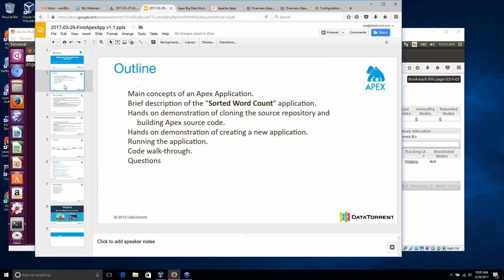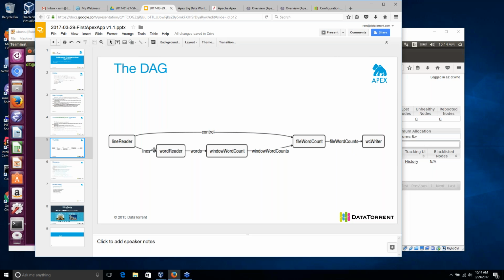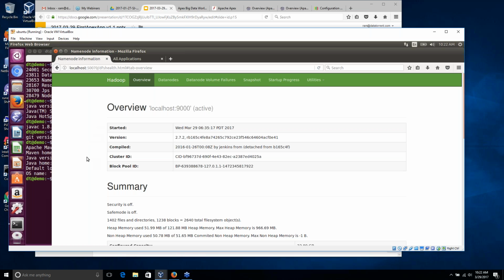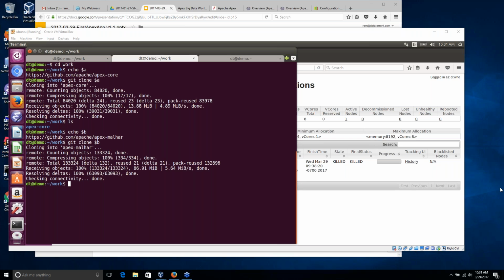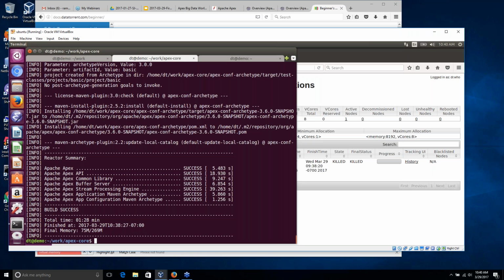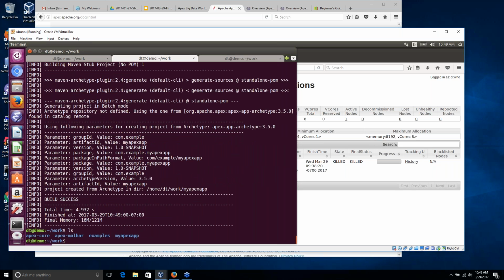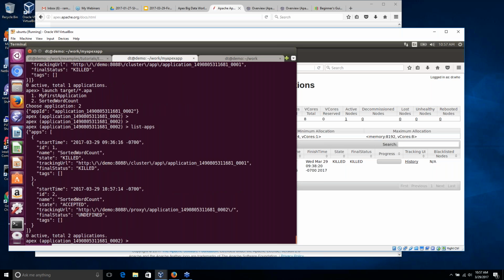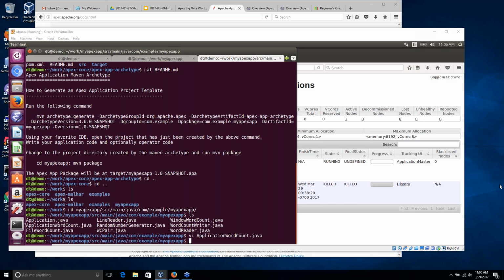Building Your First Apache Apex (Next Gen Big Data/Hadoop) Application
Presenter: Dr. Munagala V. Ramanath ("Ram"), Committer for Apache Apex, Software Engineer at DataTorrent.

Abstract: This webinar will be a hands-on demonstration of how to clone and build the Apache Apex source code repositories, how to run the maven archetype to create a new Apex project, how to enhance it to build a word counting application and finally, how to run it and view results. We will also do a brief code walkthrough.

Bio: Dr. Munagala V. Ramanath is a Committer for Apache Apex and a Software Engineer at DataTorrent. He has many years experience working for a variety of companies in California and a Ph.D. in Computer Science from the University of Wisconsin, Madison.